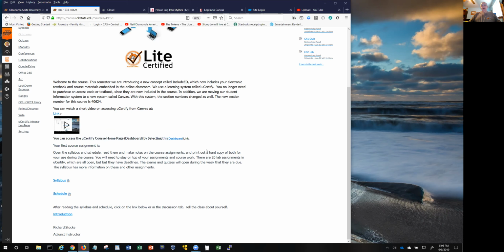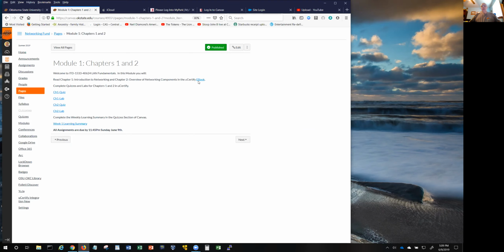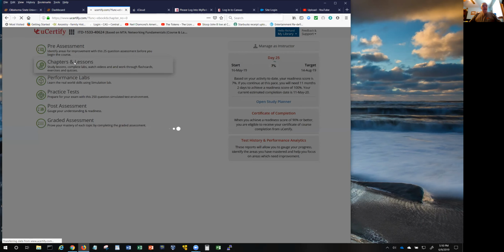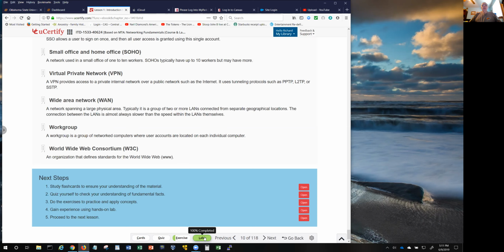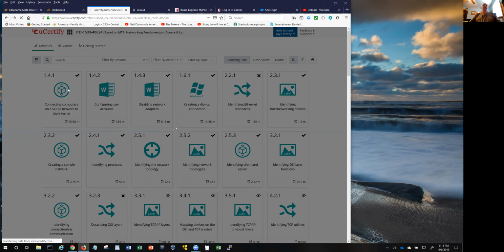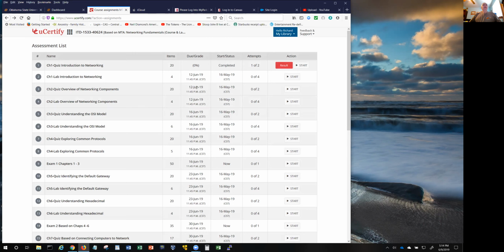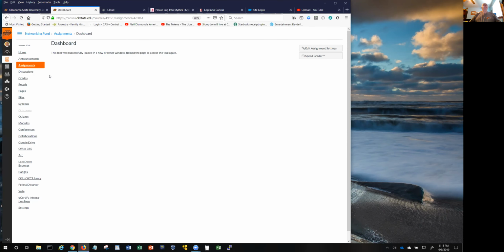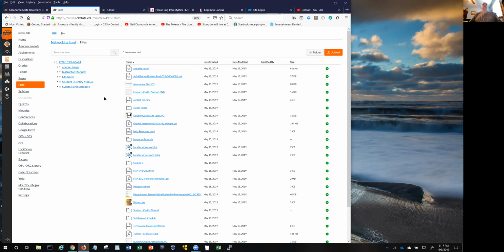Updated Accessing uCertify from Canvas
Updated instructions on using uCertify from Canvas for Summer 2019 semester in LAN & IT Fundamentals courses